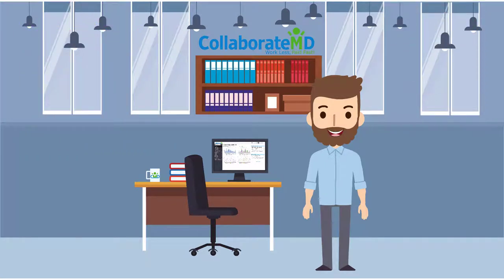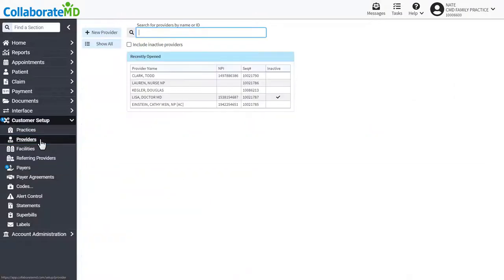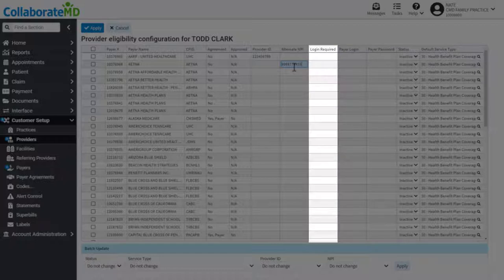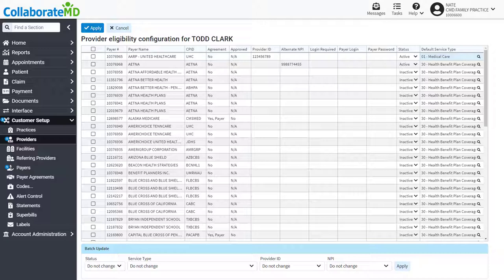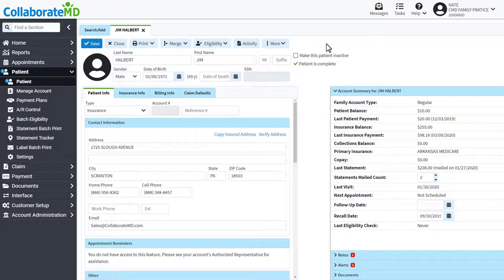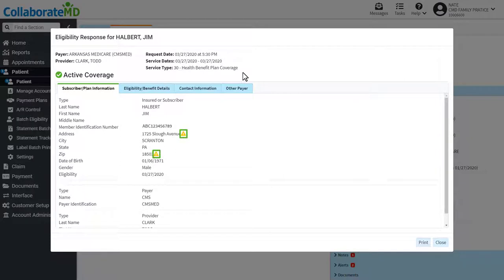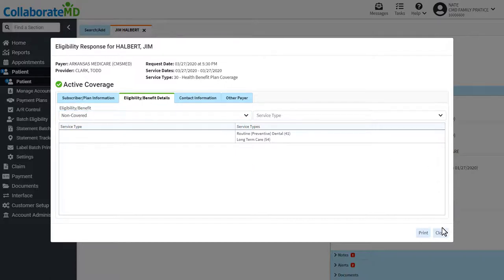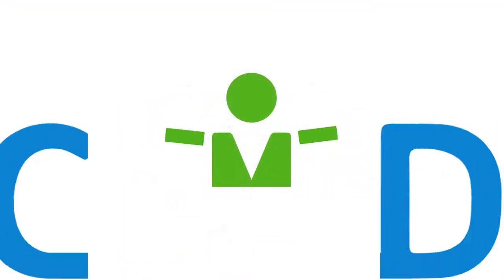How to Configure and Run Eligibility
This view reviews how to configure your Providers for eligibility, and then how to check a patient's eligibility.